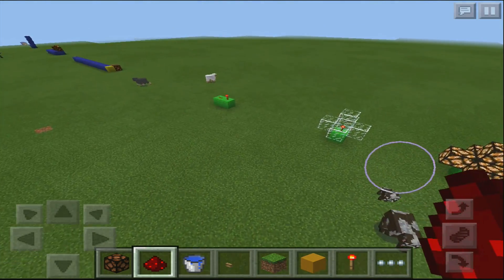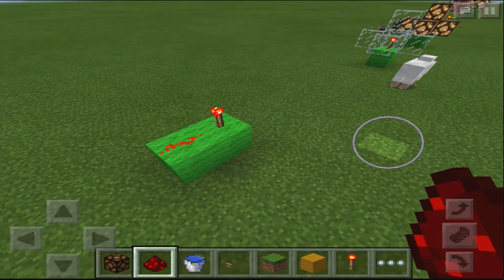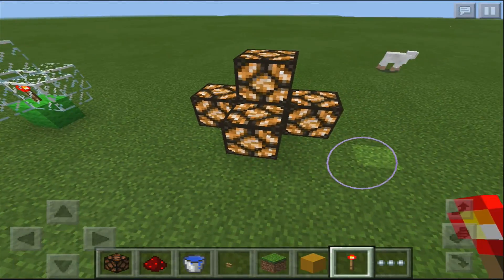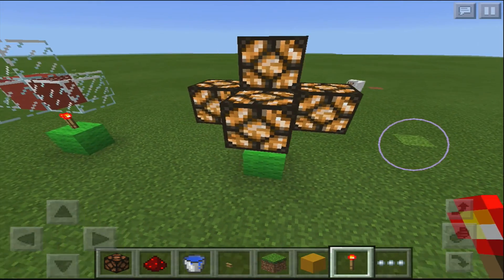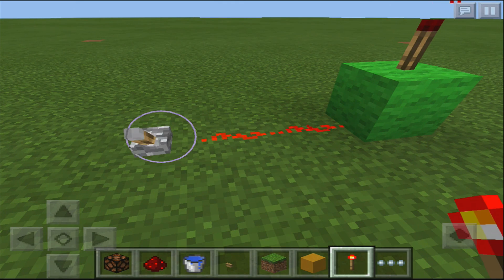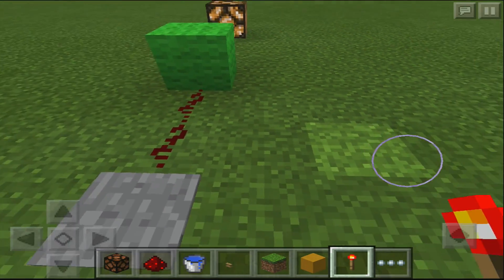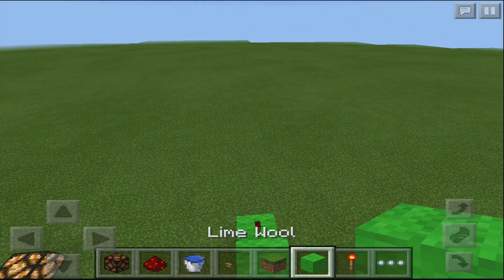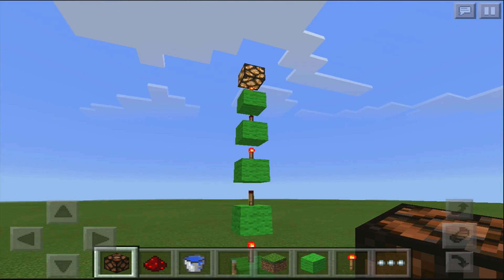Minecraft PE Redstone Tutorials - #2 Redstone torch Basics